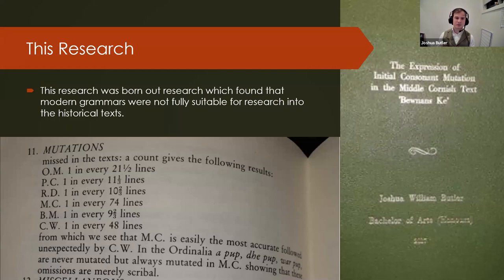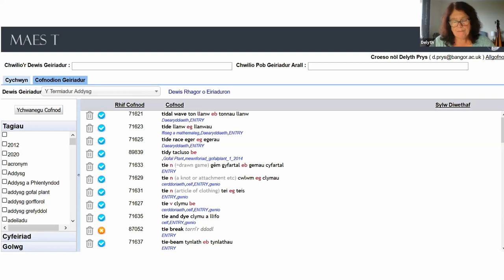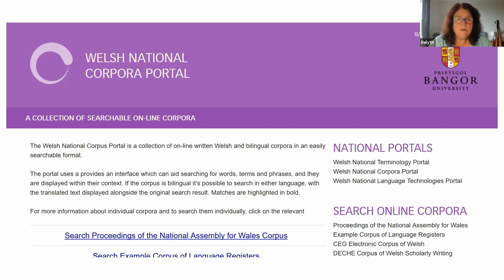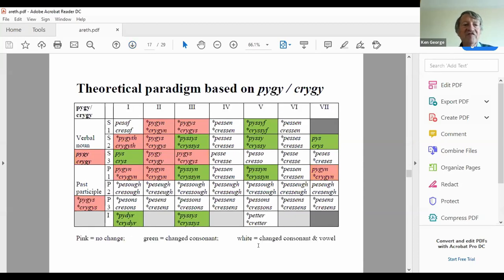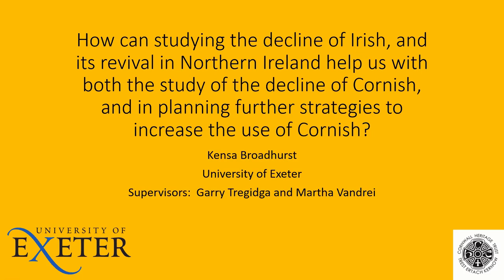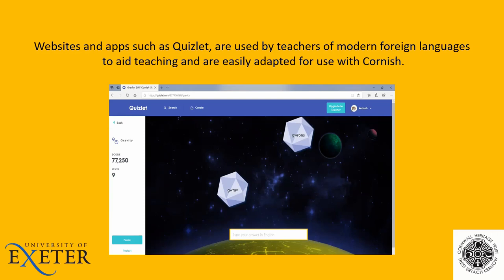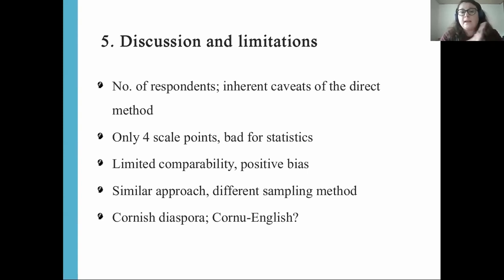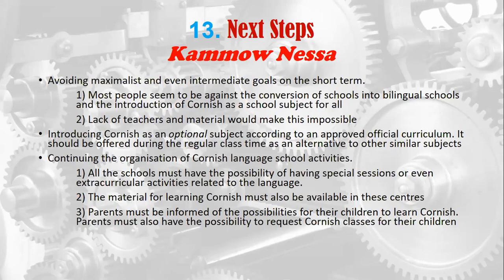An Keskussulyans Skians 2020 | The 2020 Skians Conference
Talks from the fifth Skians conference on 2 October 2020. Featuring linguistic and sociolinguistic research of the Cornish language, Kernewek.

The presentations included here are those who gave permission to record their talks.

Chapters:
0:00 Start
0:07 Joshua Butler
24:31 Prof. Delyth Prys
1:01:33 Dr Ken George
1:26:26 Peter Jenkin
1:37:54 Kensa Broadhurst
2:05:31 Viktorija Blazheska
2:28:53 Siarl Ferdinand